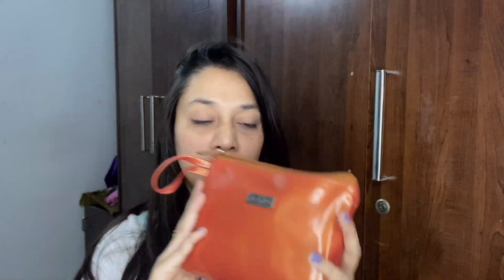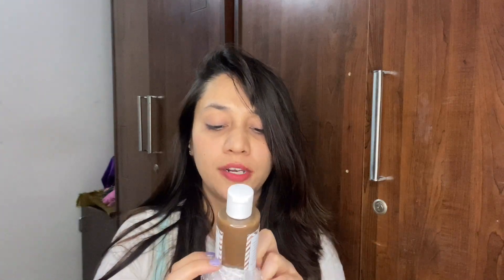FIRST FAB BAG UNBOXING..!!!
Hey guys,
Its for the first time I am doing the unboxing for this site called FABBAG with you guys its there may addition:
Copyright : all the content of this channel is made by the channel owner Ronika(thehungrymess)
Do not copy or use any content (paid or unpaid) without permission email is given above.

Xoxo,
Ronika